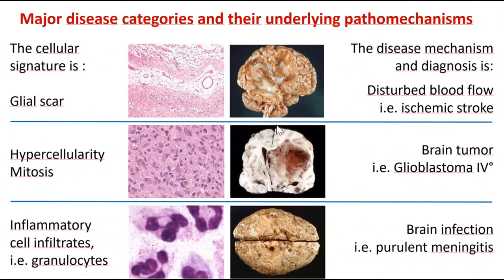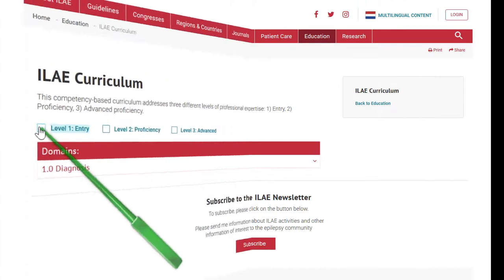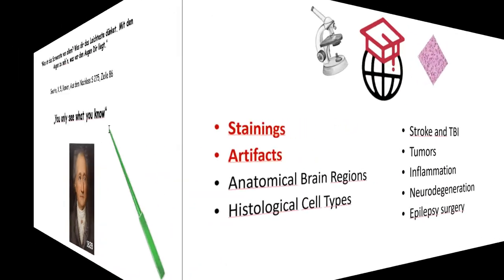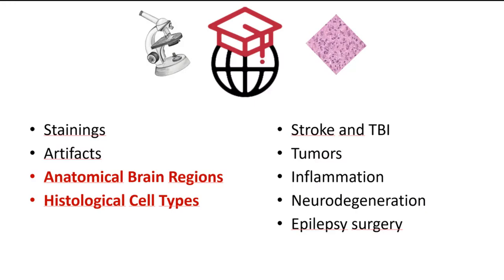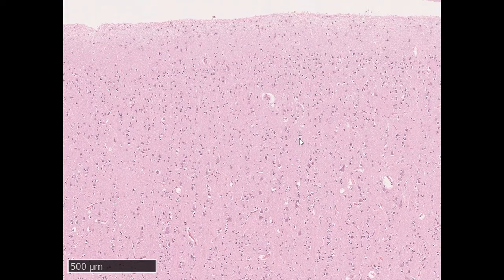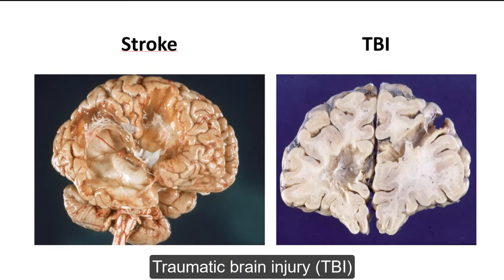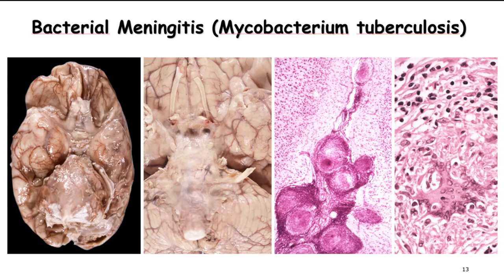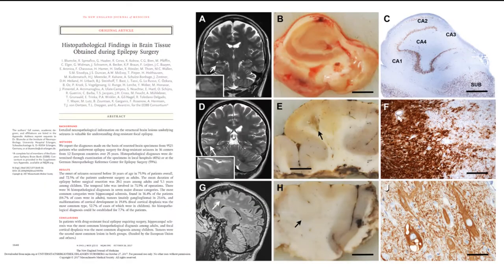ILAE Academy: Introduction to e-learning course "Histopathology in a nutshell" (ILAE Curriculum L1)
Tutorial by Prof. Ingmar Blumcke introducing the ILAE Academy e-learning course "Histopathology in a nutshell" (ILAE Curriculum Level 1)

Explore online training opportunities with the ILAE Academy. for course details and more information.